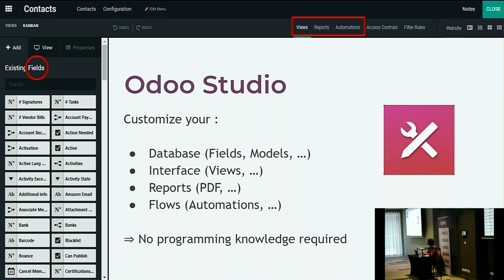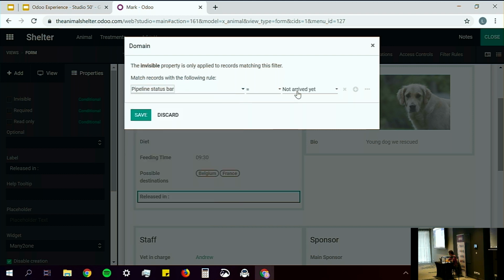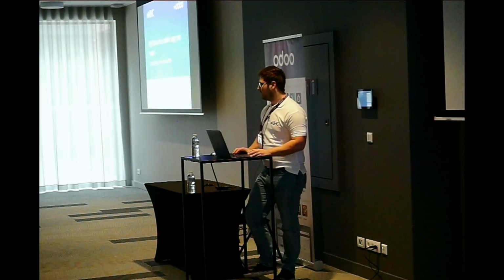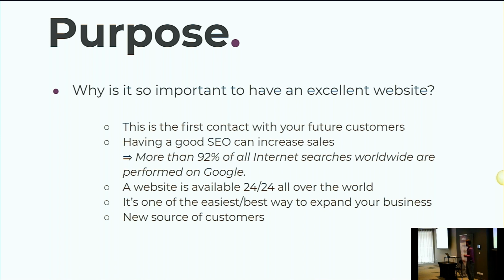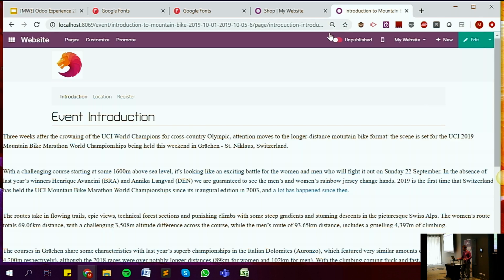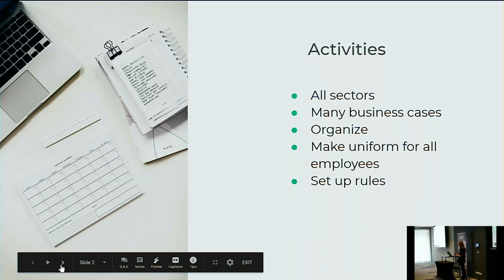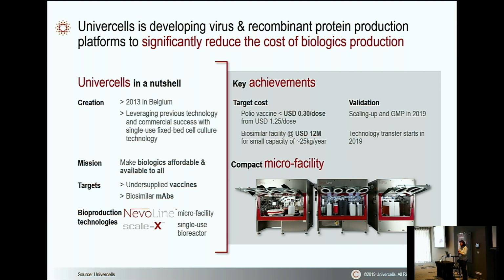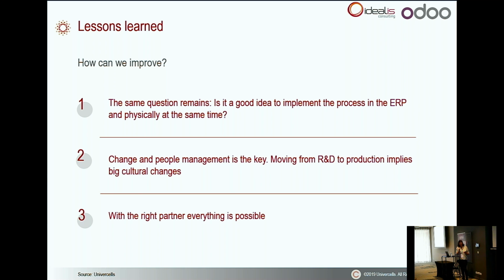OXP_2019_DAY3_AGORA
10.10: Odoo Studio: Build an App from Scratch with Zero Coding Experience
11.10: MyOdoo: the Native App for Odoo
12.45: Boost your Efficiency with the Next Activities